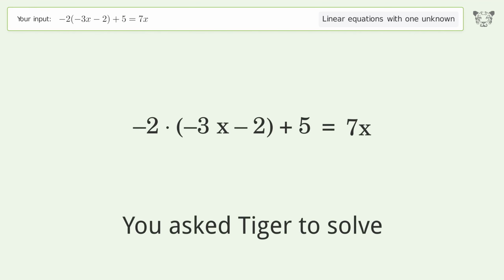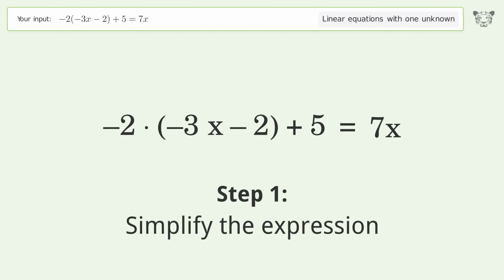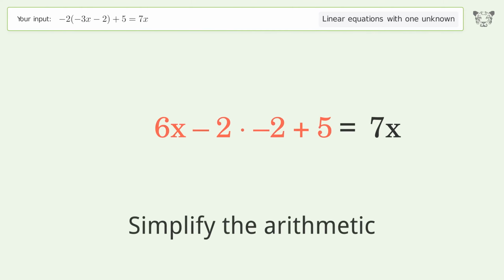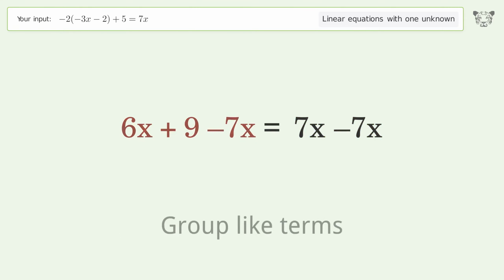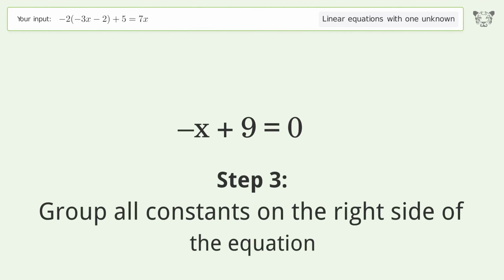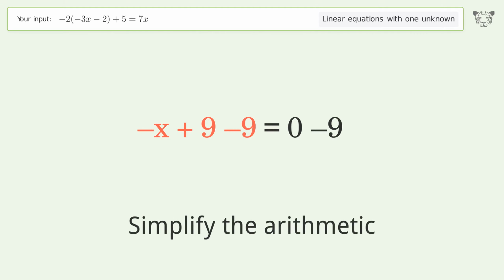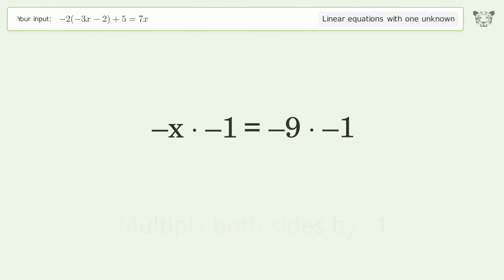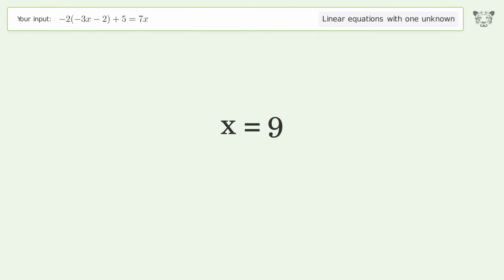Solve -2(-3x-2)+5=7x: Linear Equation Video Solution | Tiger Algebra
Struggling with -2(-3x-2)+5=7x? Watch our step-by-step video on Tiger Algebra to master this linear equation effortlessly. Also check out for more tips and tricks for dealing with linear equations with one unknown